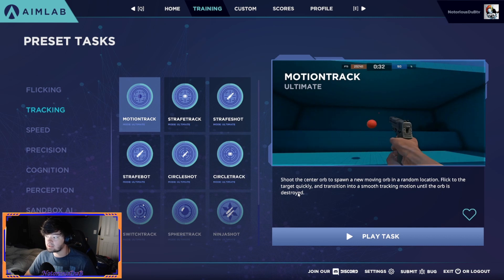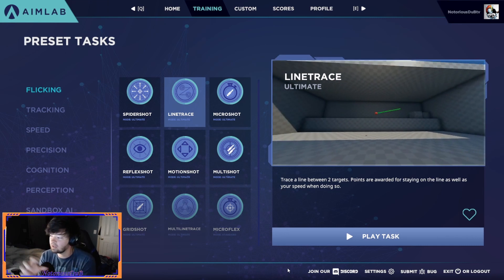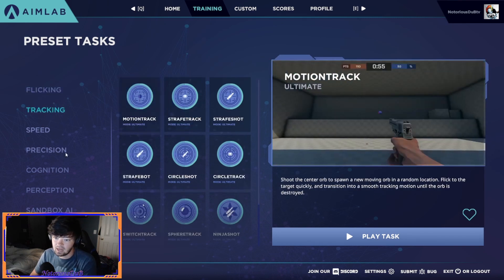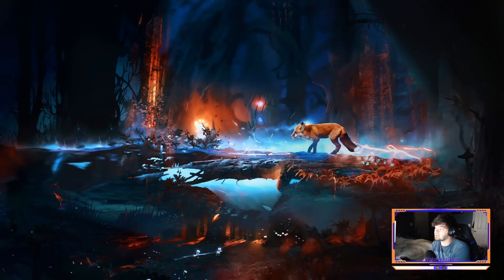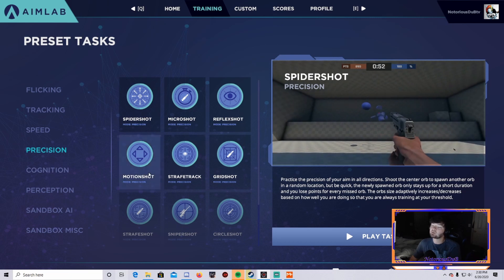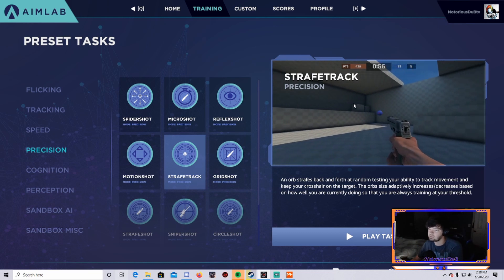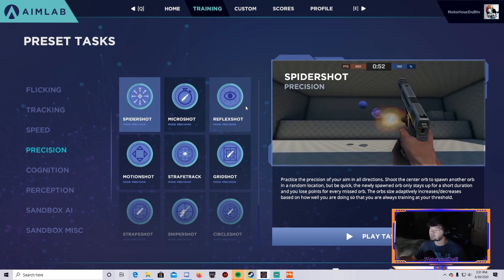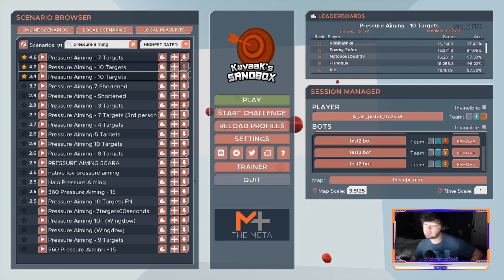The Science Behind Aim Training - Aim Lab Kovaak 2.0 Valorant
Today I use my education background to break down the science behind getting good at aiming in Valorant.

Youtube: You're on it lol, give it a sub if you'd like updates and want to support me :)

Game:
Valorant
Author: NotoriousDuB